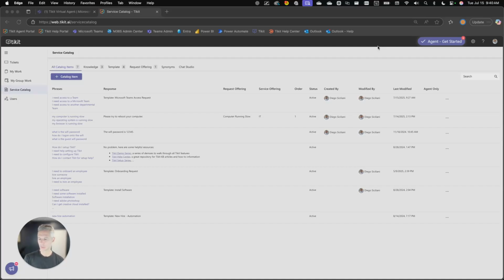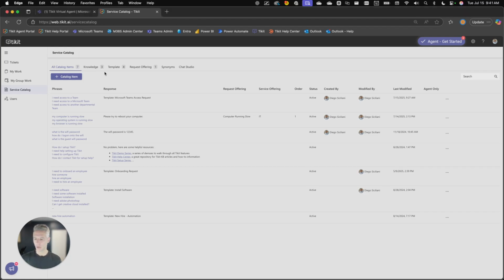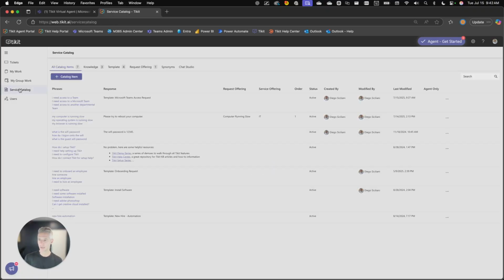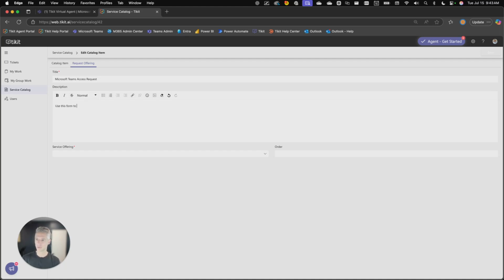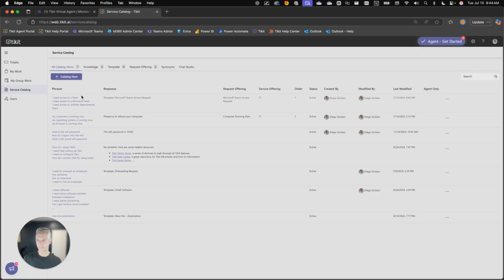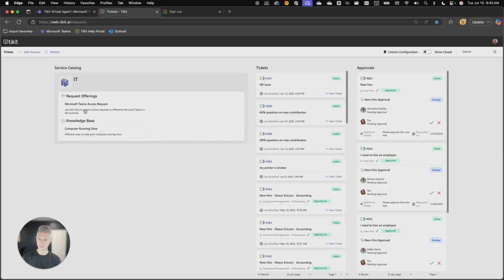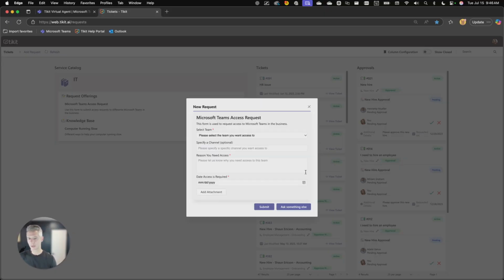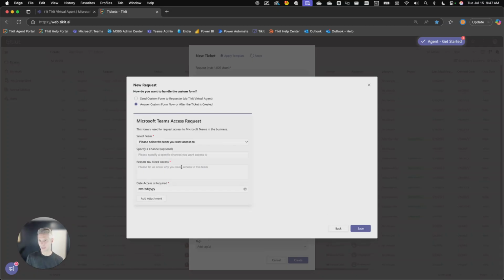Tikit Setup Series: Service Catalog Templates 04 Visual Service Catalog in Request and Agent Portal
In this Setup Series video, we will walk you through how your templates and forms can be accessed via the visual service catalog with the end user request portal.